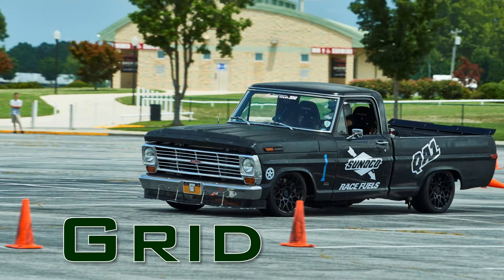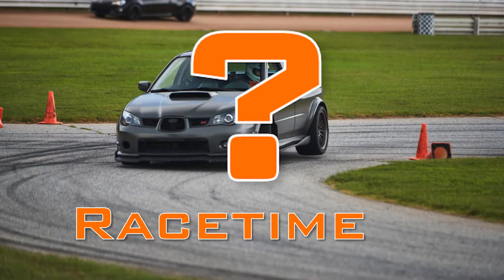Novice Video - COVID edition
Hard to believe it's been 9 years since we posted our original Novice Video. We thought it was probably time for a refresh.  But don't worry.  We kept the best bit from the original.

Since we are following CDC and SCCA National Office guidelines for events we have had to adjust our Novice program to accommodate the new regulations.  This brief video will provide insight into the changes.